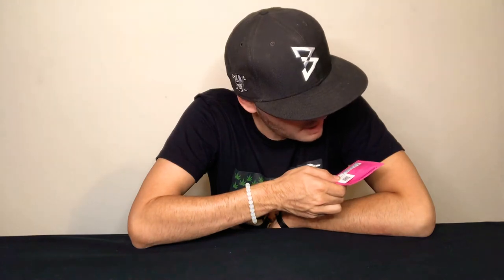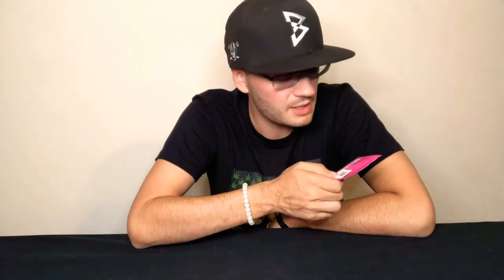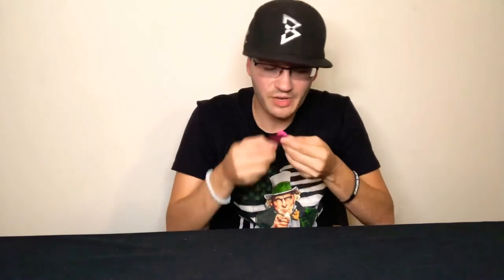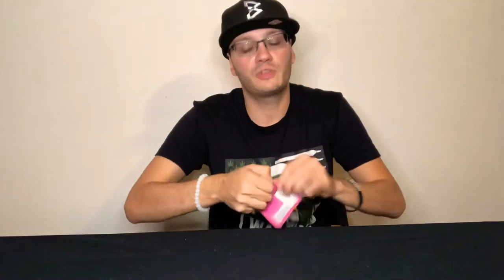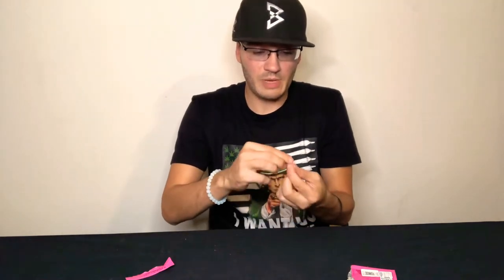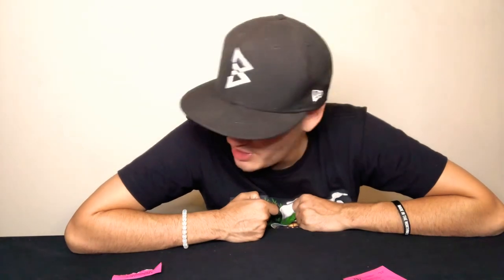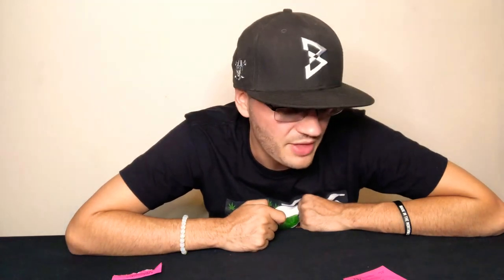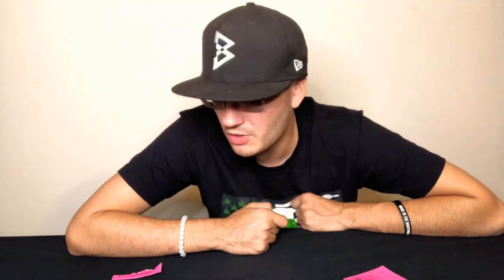Berry Cannabis-Infused Mint Review Featuring Breeze In California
The Breeze Berry Mints tasted fruity and featured 2.5MG of THC per mint. The packaging was beautiful with a bunch of information and the ingredients for the mint weren't super crazy and out of the ordinary.

Visit RespectMyRegion.com and search Breeze Berry Mints review to see the full review and official scorecard ⚡️